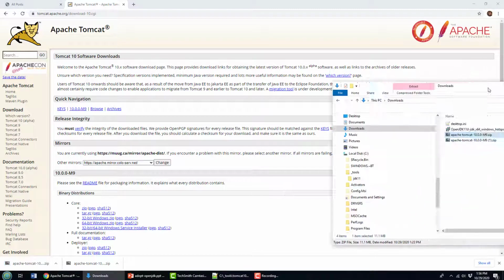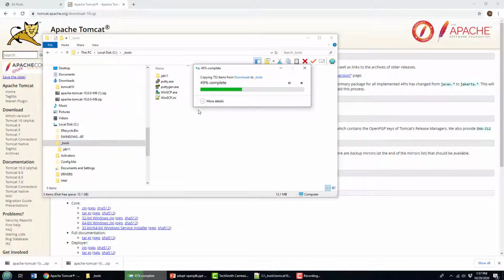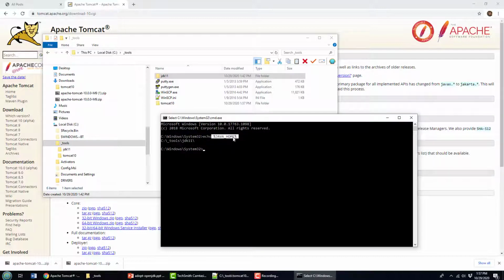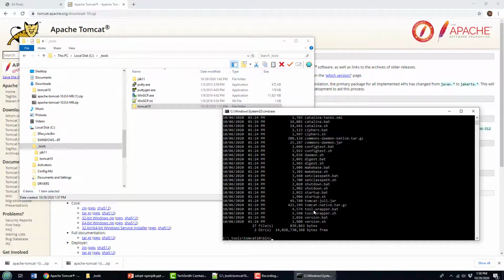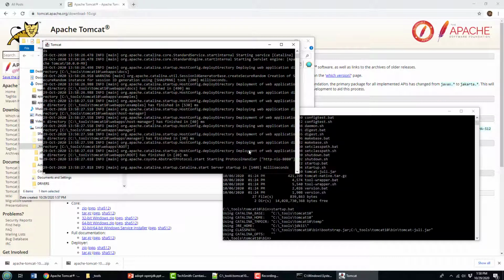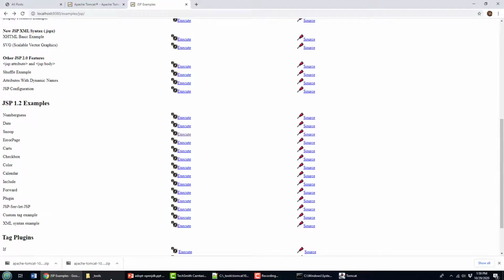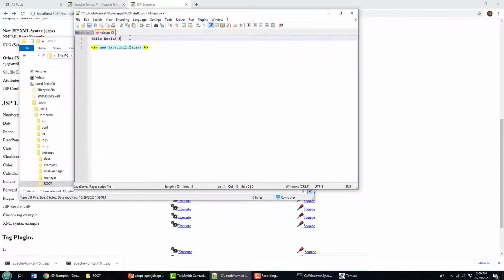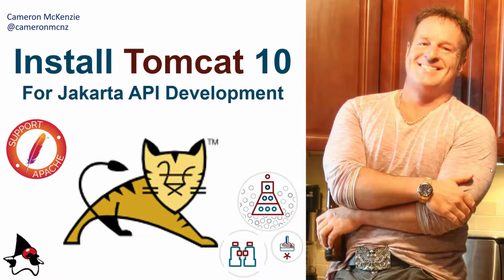How to Install Tomcat 10 for Jakarta Development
Here's a quick example of how to install Tomcat 10. With this release, you can take advantage of the switch from javax to jakarta in the package names and start coding web apps that use the Servlet 5 API. Just one thing of note, to install Tomcat 10, you'll need JDK 11 installed and the JAVA_HOME variable set. Otherwise you'll get an error about a bad JRE_HOME or bad JAVA_HOME when you start the Java application server. But if that's done, really, at Tomcat 10 installation couldn't be easier.